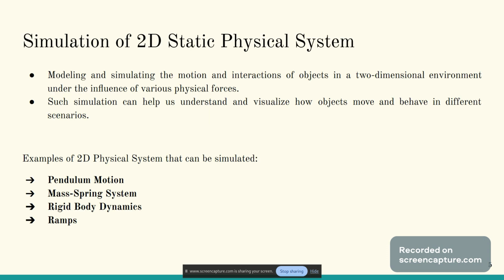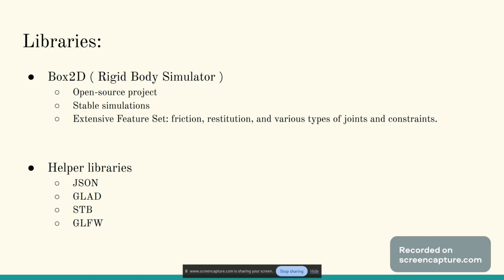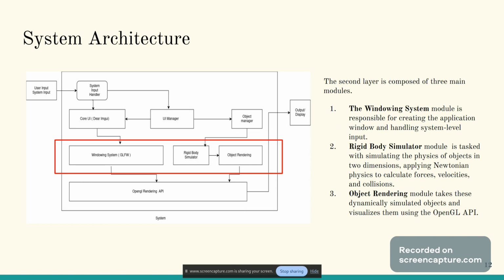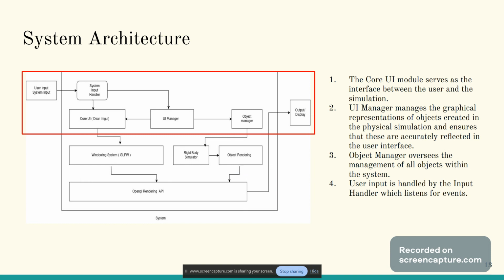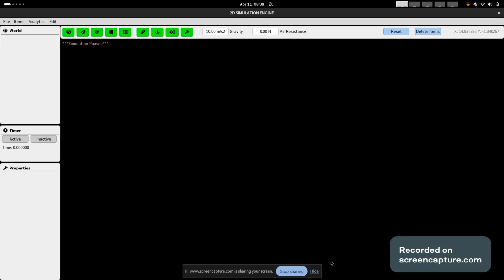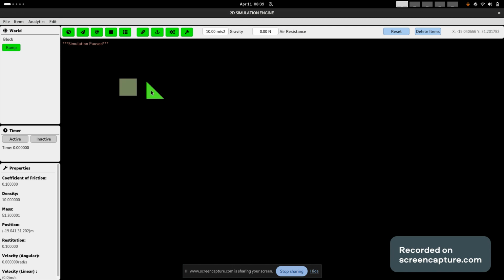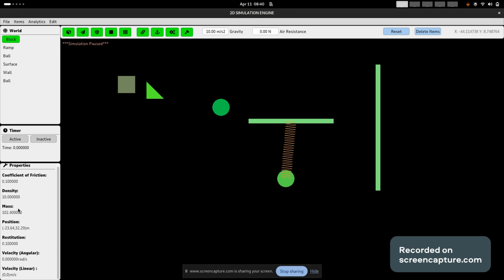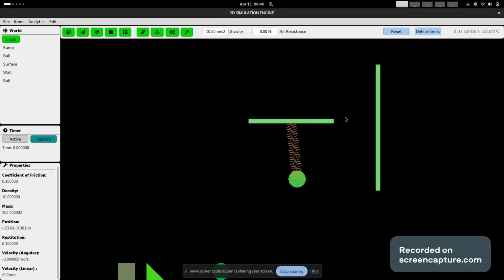PROJECT 23: ENGINEERING PROJECT